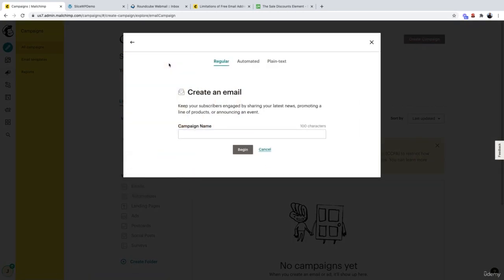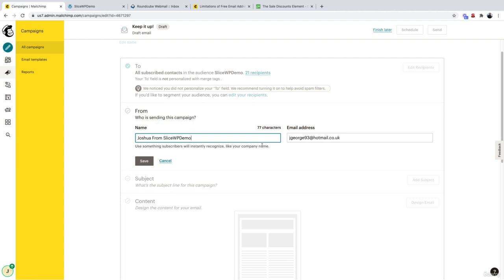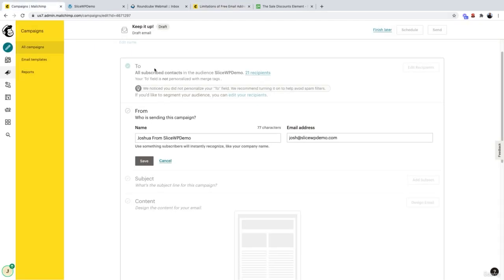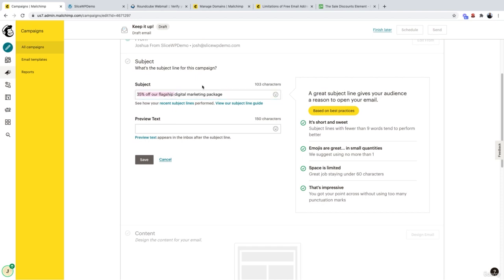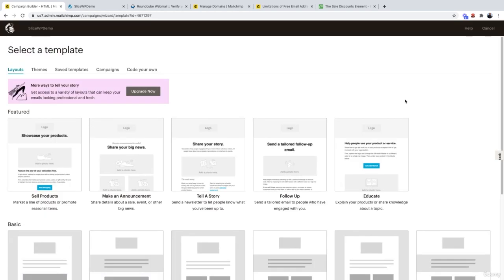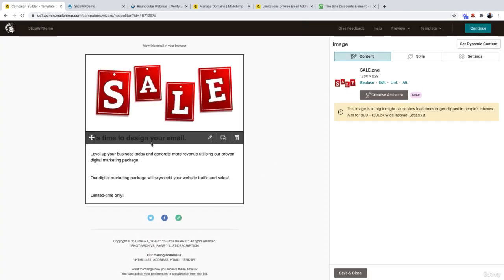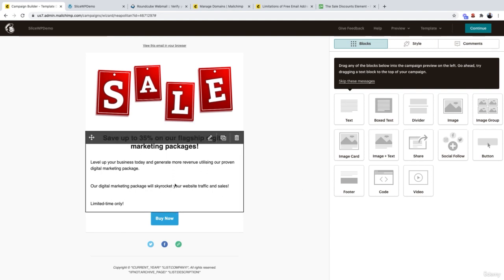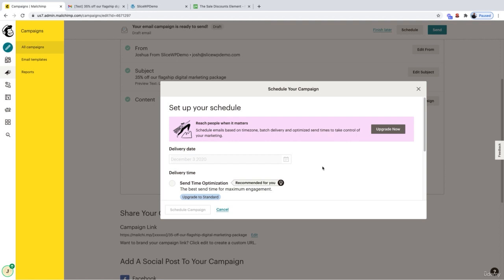How To Create An Email Campaign In MailChimp